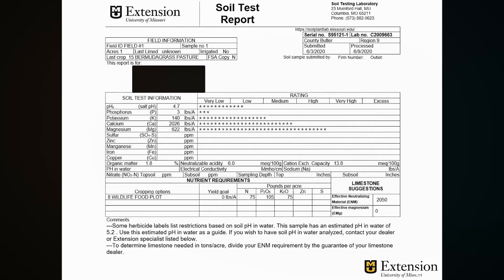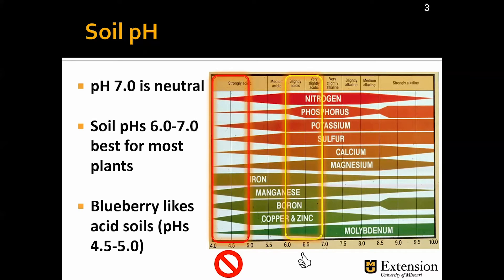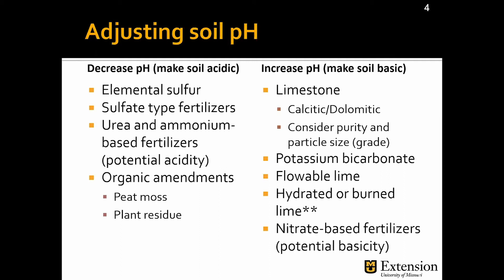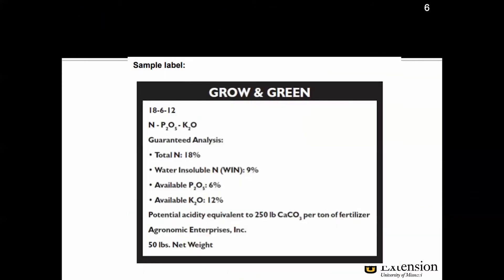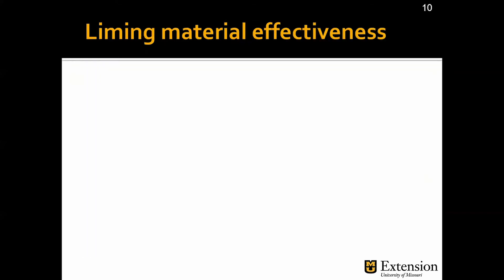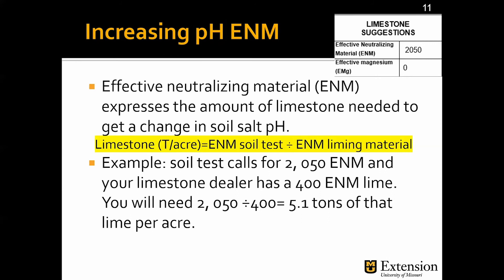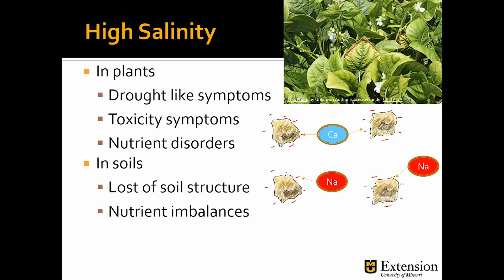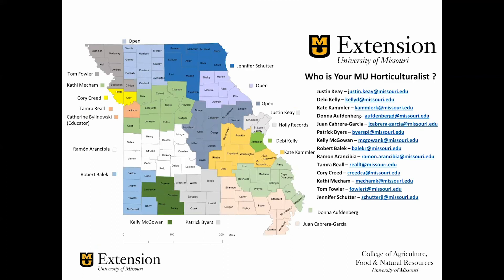Soil pH Adjustments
Soil pH Adjustments – Juan Cabrera-Garcia